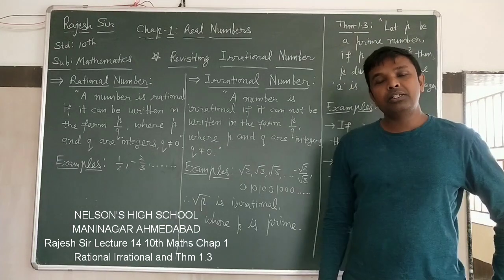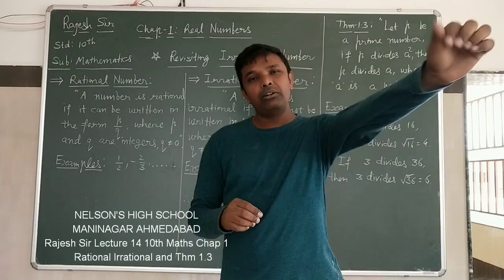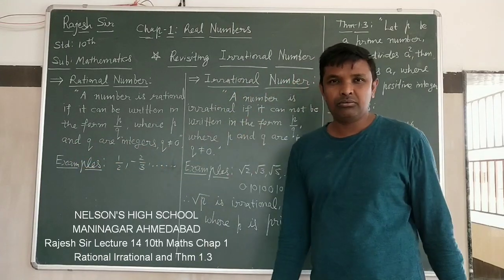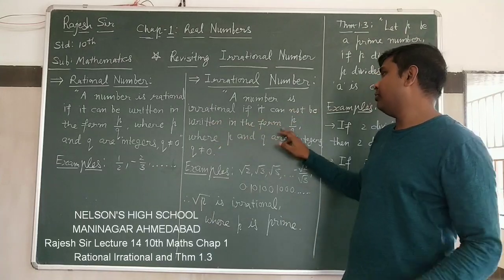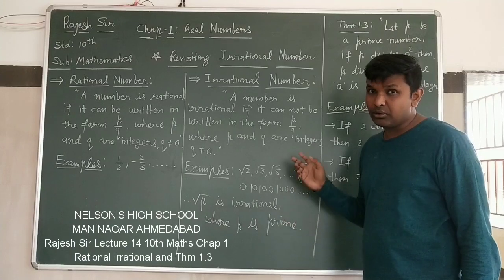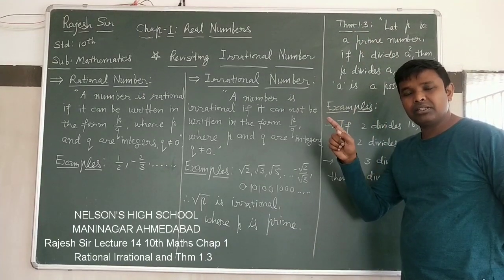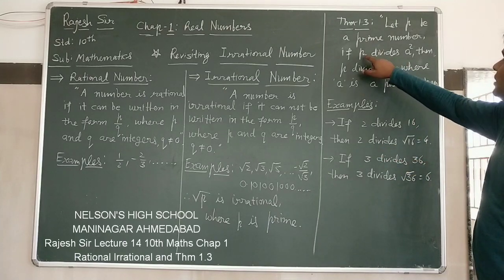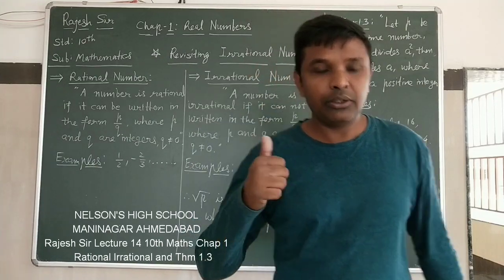NELSON'S HIGH SCHOOL MANINAGAR AHMEDABAD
Rajesh Sir Lecture 14 10th Maths Chap 1 Rational Irrational and Thm 1.3